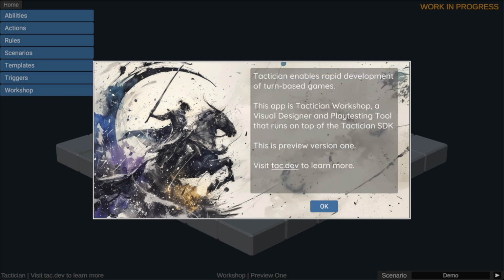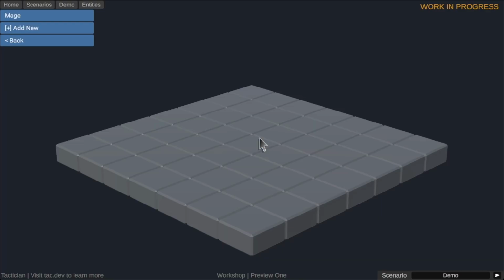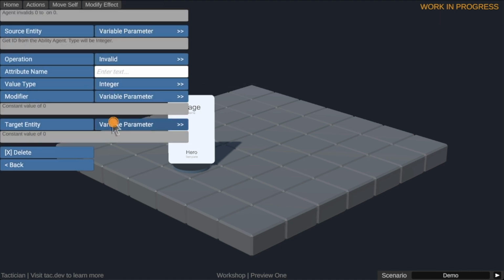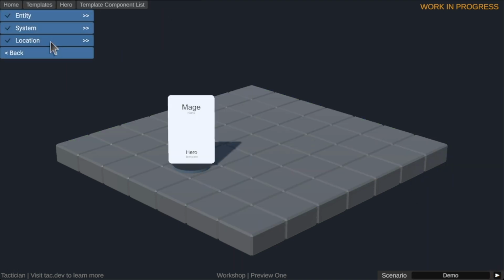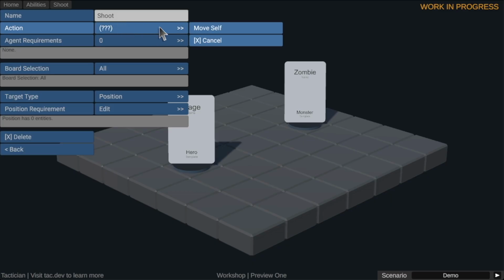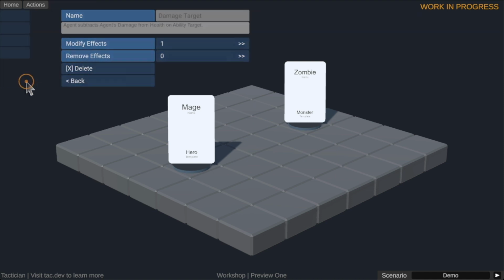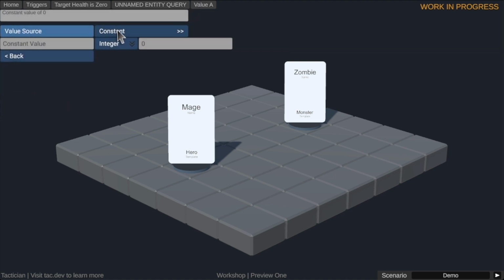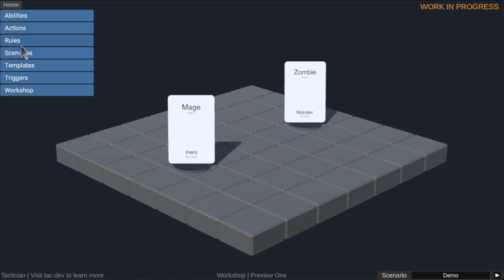Tactician Workshop: Preview One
This is the first preview of Tactician Workshop, the turn-based games engine.  In this video, I play a simple game, then rebuild it from scratch using a visual designer.